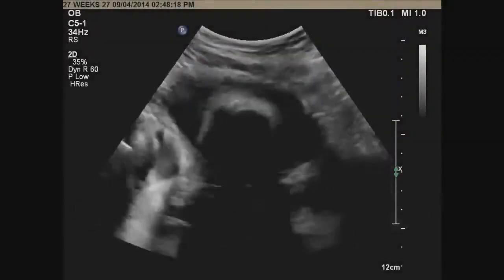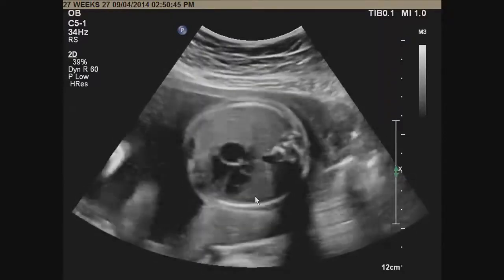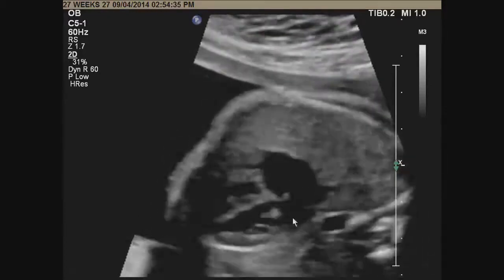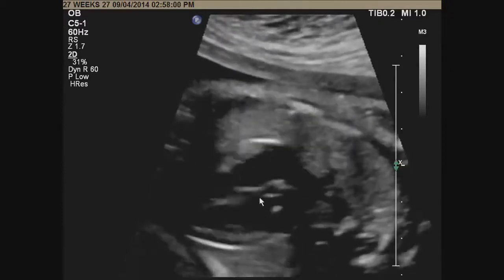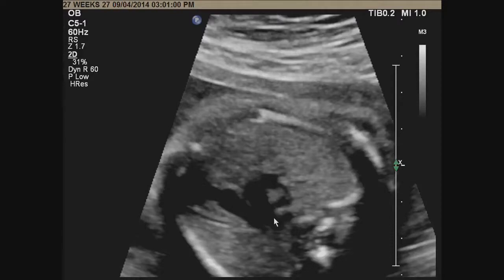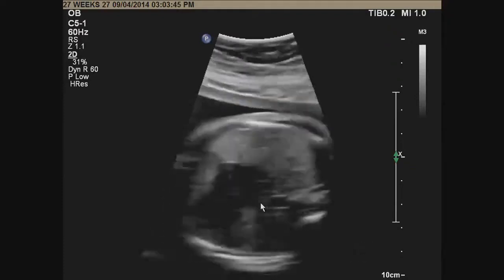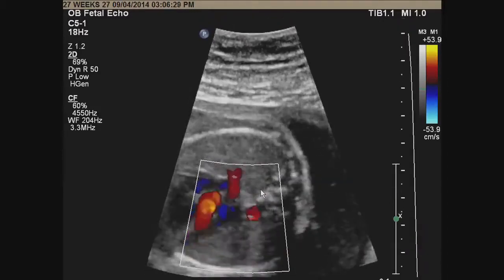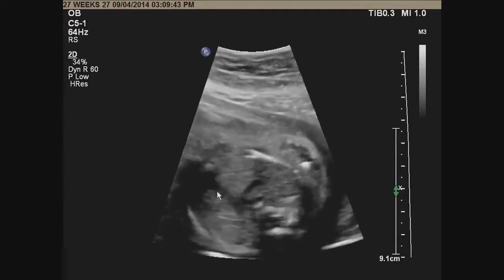Fetal Ultrasound Examination Live Demo HD Basic Radiology